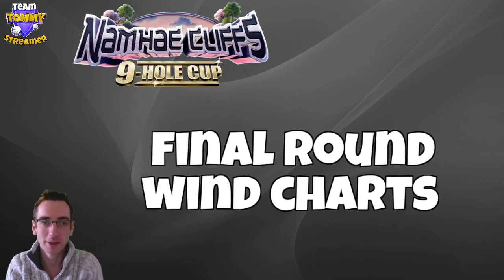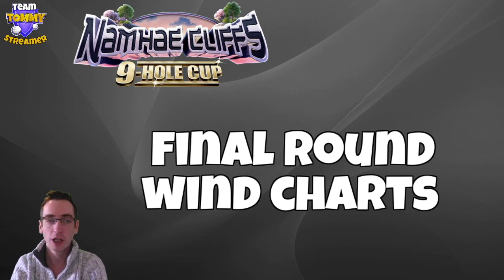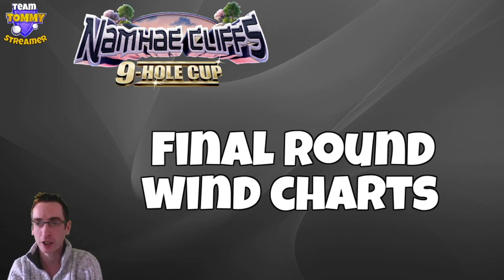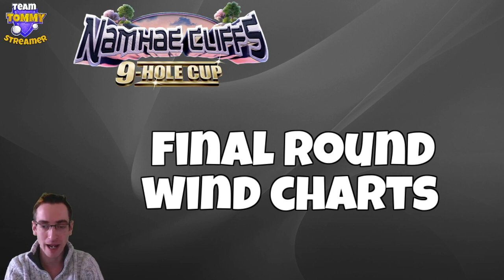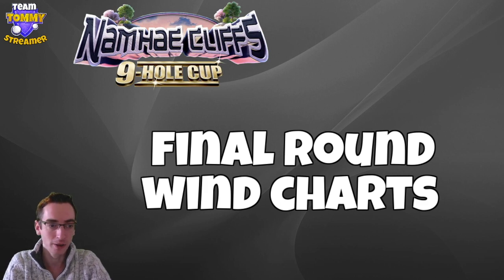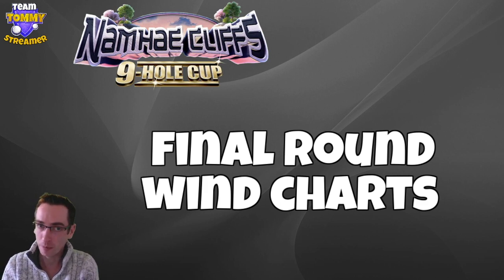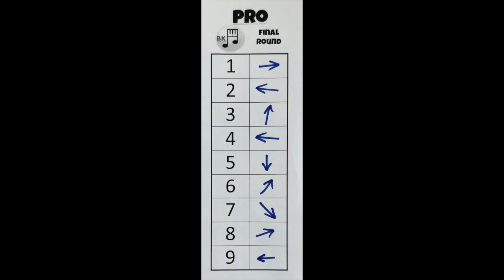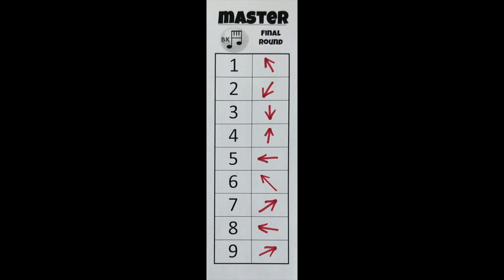FINAL ROUND WIND CHARTS (Pro, Expert & Master) | Namhae Cliffs 9-Hole Cup | Golf Clash Tips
Here we look the wind directions in the Final Round of the Namhae Cliffs 9-Hole Cup - Pro, Expert and Master divisions.

Rookie Wind Chart will follow later on today.